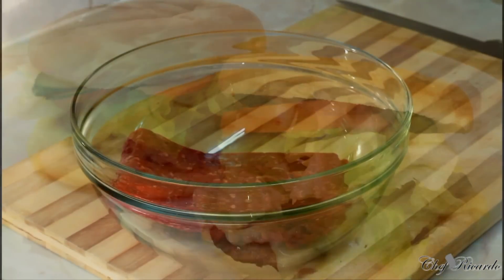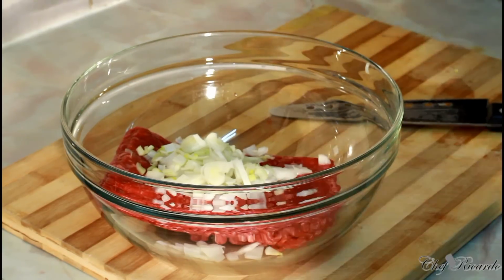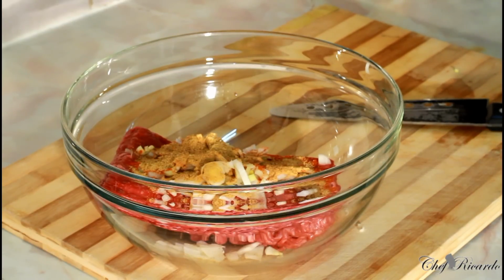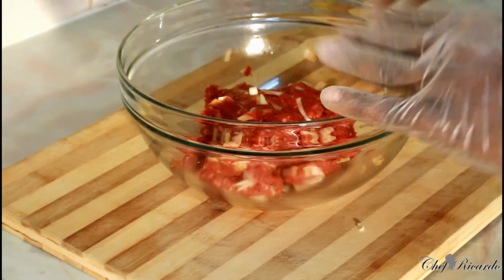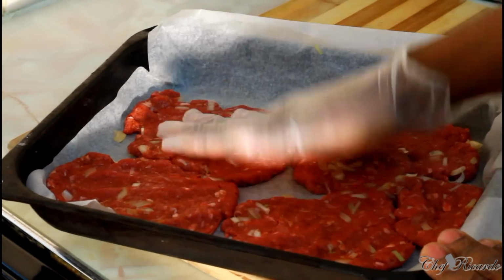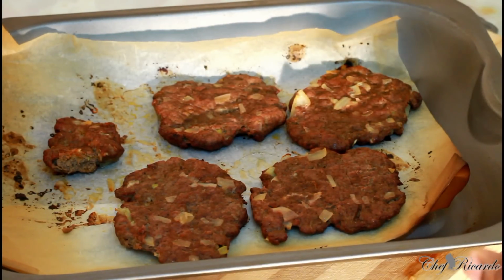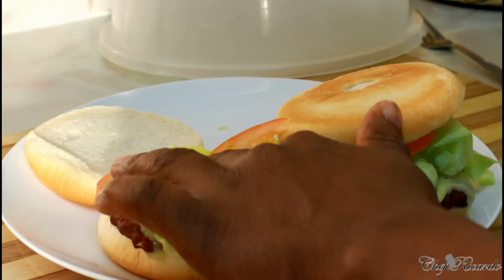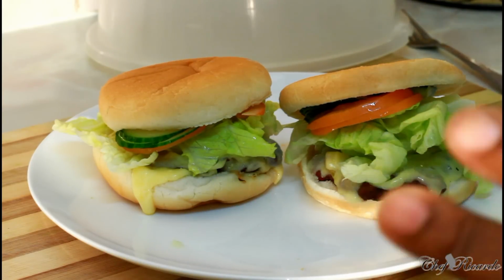Chef Ricardo Cheese Burger Recipe | Recipes By Chef Ricardo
Chef Ricardo Cheese Burger Recipe